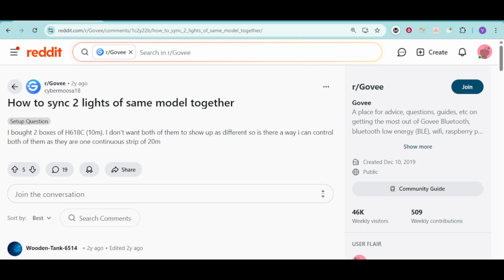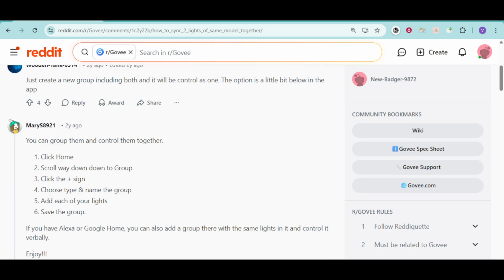How to Sync Govee Lights Together: 2026 Ultimate Guide